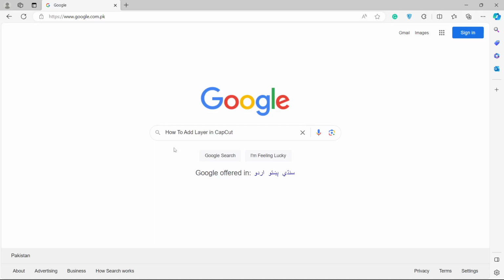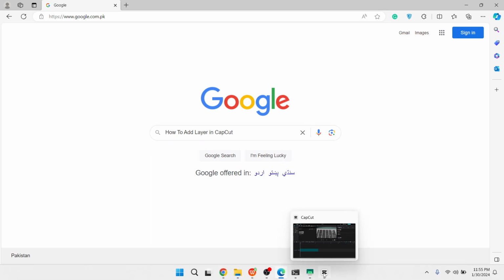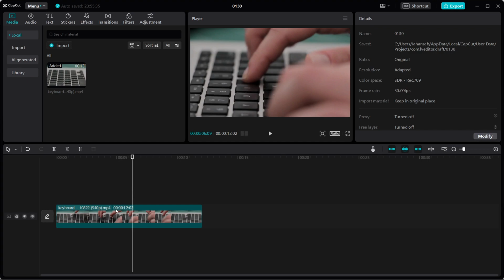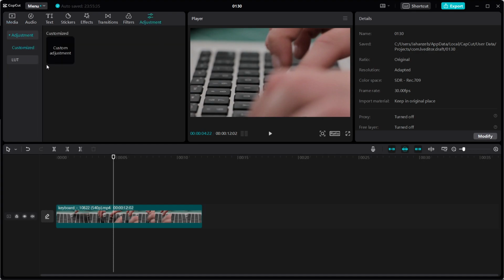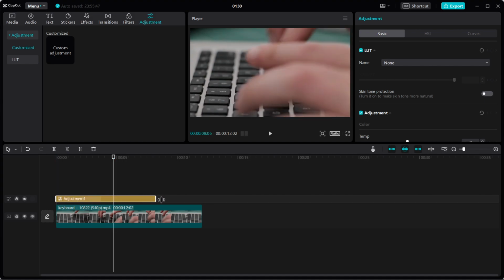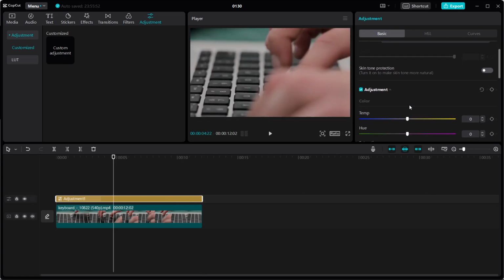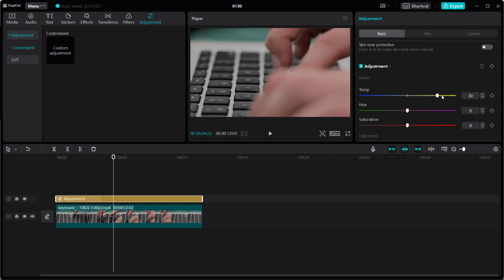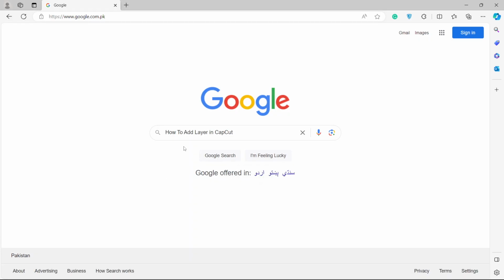How To Add Layer in CapCut | Adding Layers for Creative Video Editing | CapCut Tutorial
🎬 Welcome to our latest tutorial on CapCut, your go-to video editing app! In this step-by-step guide, we'll show you the ins and outs of adding layers to your videos, elevating your editing game to a whole new level. Whether you're a beginner or an experienced editor, understanding how to use layers in CapCut can bring a dynamic and professional touch to your projects.